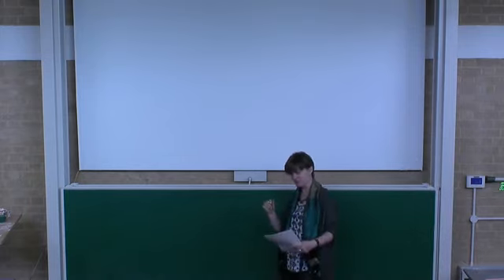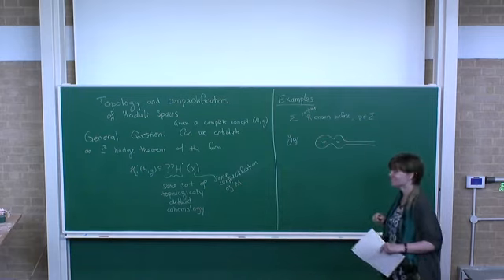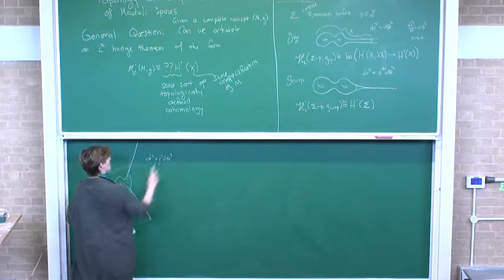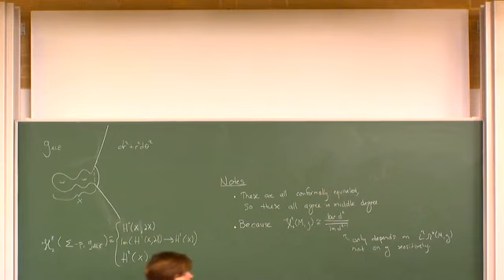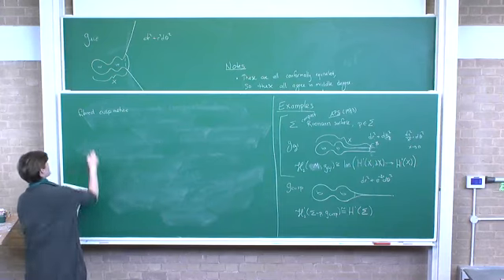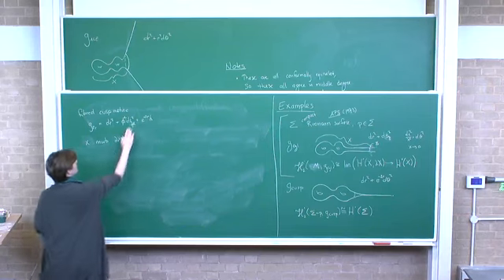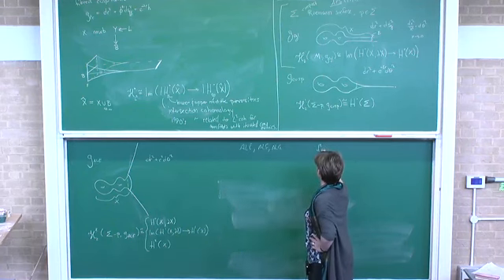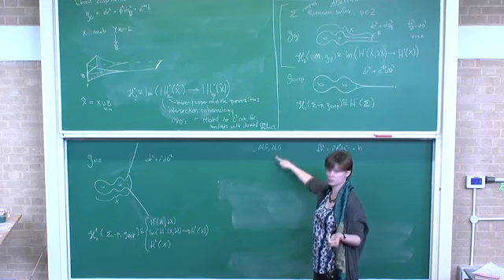Dr. Eugenie Hunsicker | Topology and Compactifications of Moduli Spaces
Title: Topology and Compactifications of Moduli Spaces
Speaker: Dr Eugenie Hunsicker (Loughborough University)
Date: 7th Aug 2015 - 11:00 to 12:00

🗓️ Event: (MAM) Metric and analytic aspects of moduli spaces